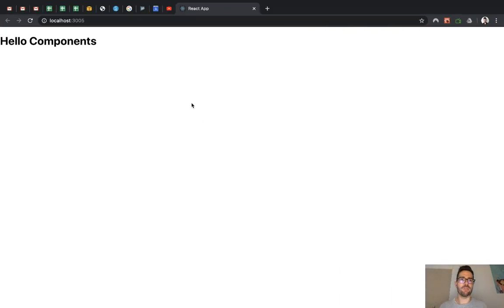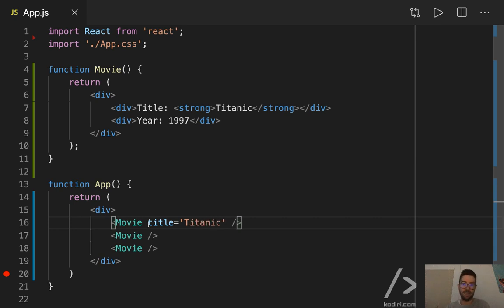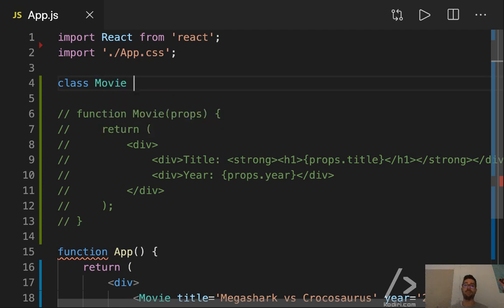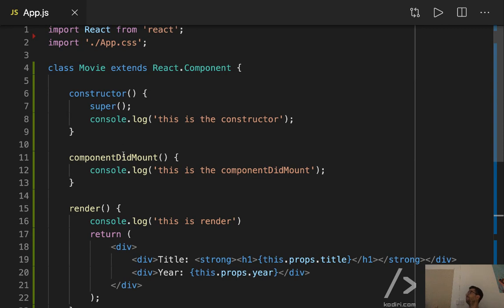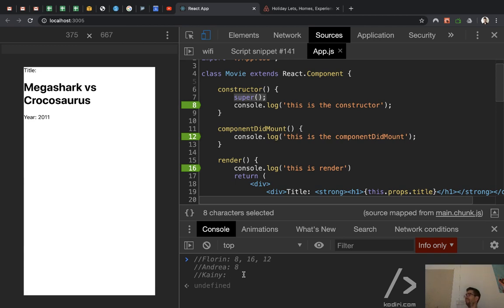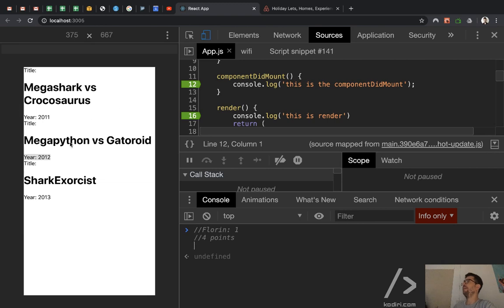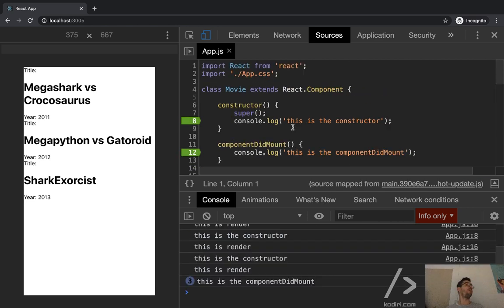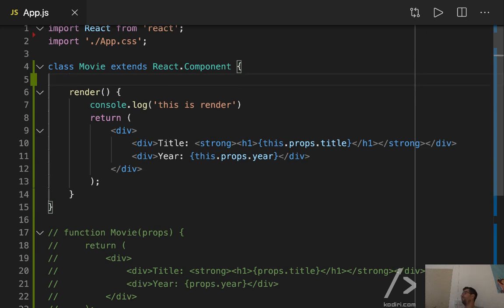React Workshop - Components - 09-01-20